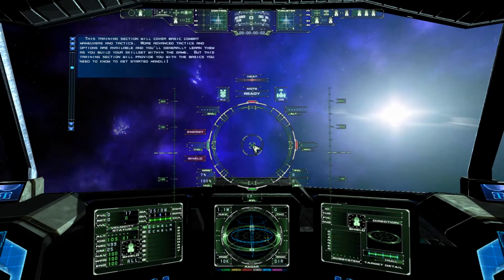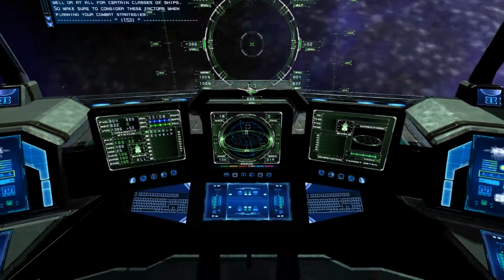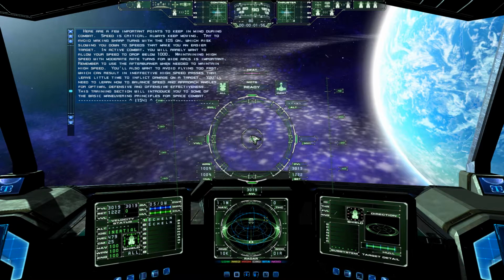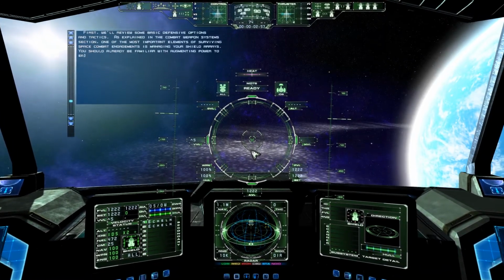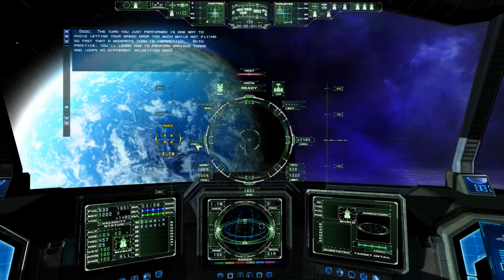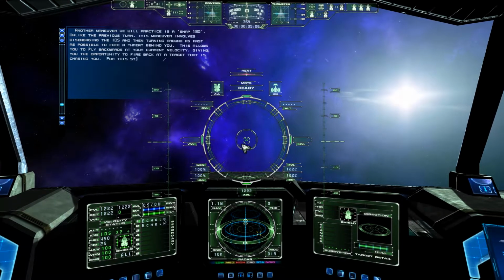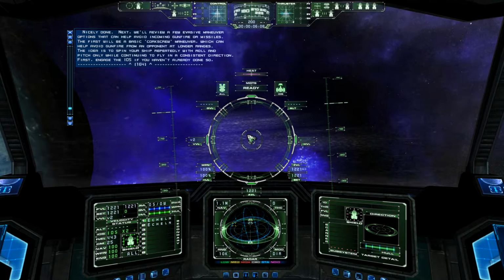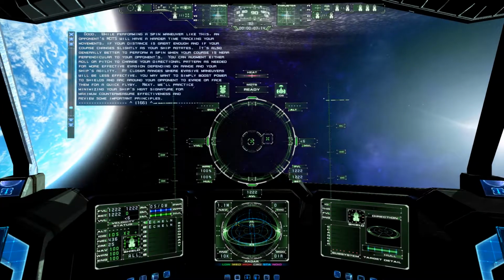Evochron Legacy Basic Combat Maneuvers TrackIR 1080p 60fps Part 1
Evochron Legacy basic combat maneuvers using TrackIR 1080p 60fps Part 1